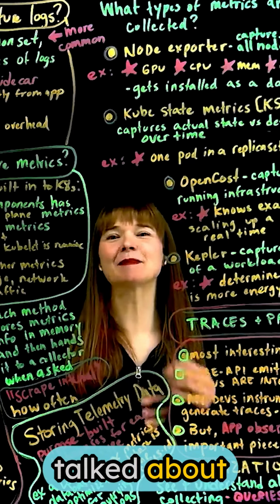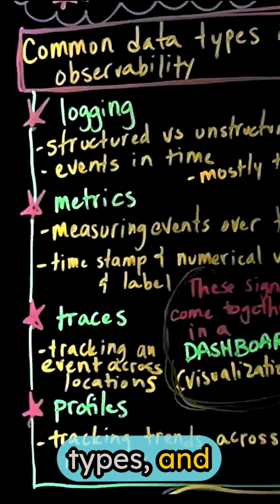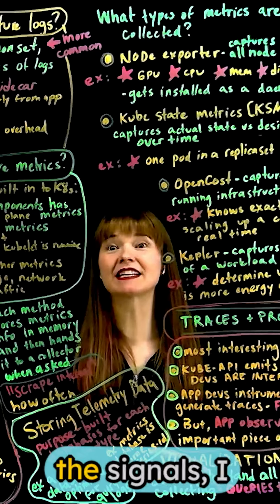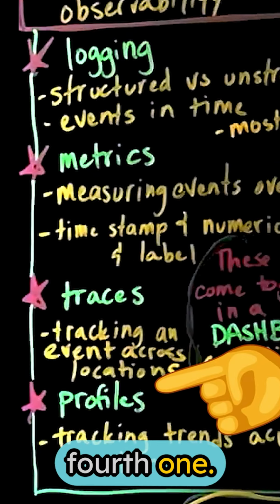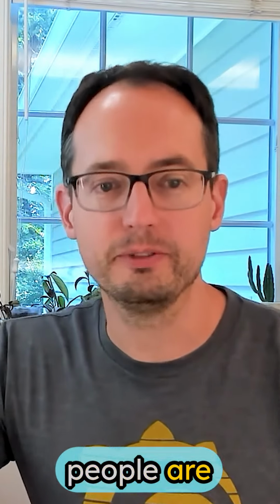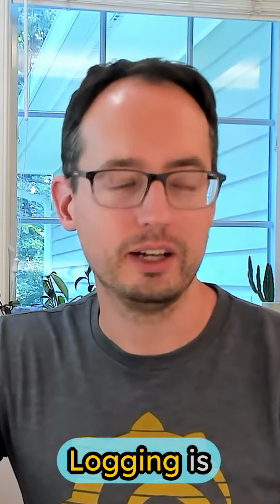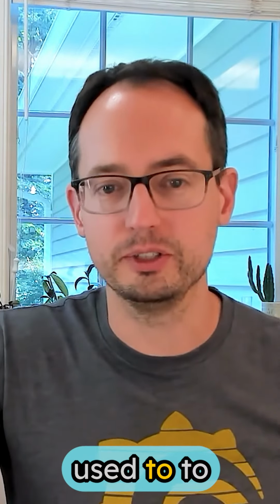The 4 Essential Signals in Modern Observability Explained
Discover the four key signals in observability: logs, metrics, traces, and profiles. A comprehensive guide to understanding how these signals work together to monitor your systems.